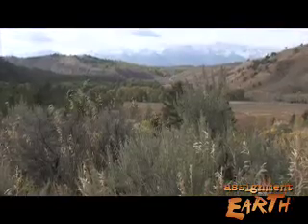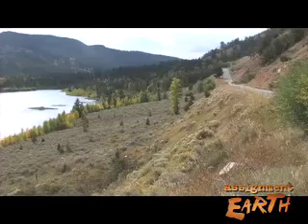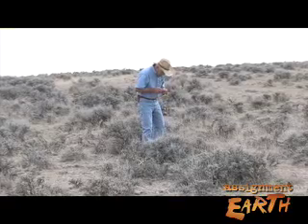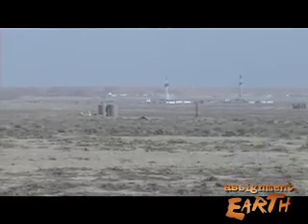Saving Sagebrush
Sagebrush grasslands get new respect as a vital part of the Western landscape, but development is fragmenting large areas of this unique habitat, threatening hundreds of species that depend on it for food and shelter.